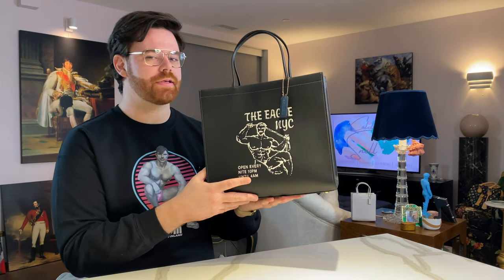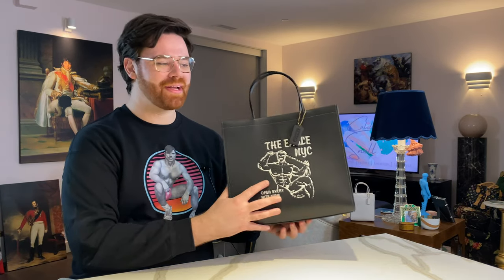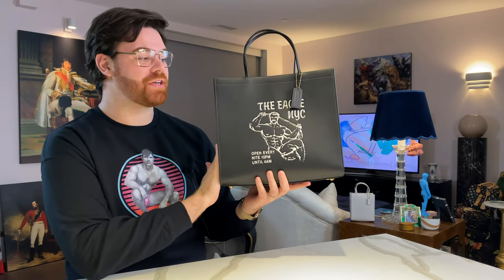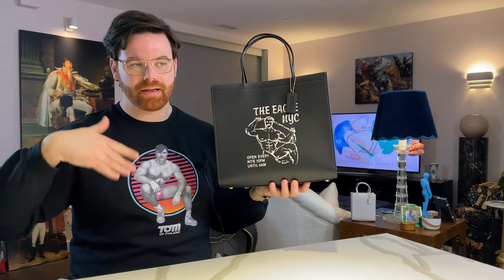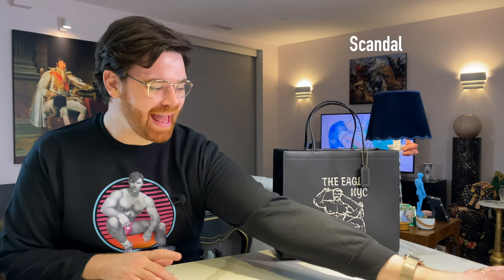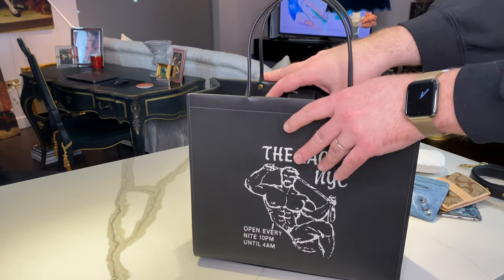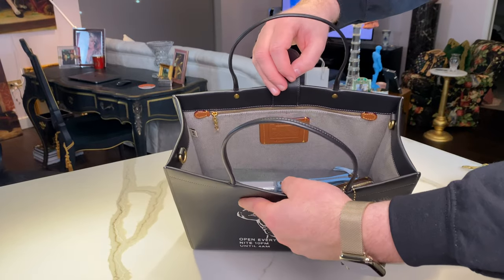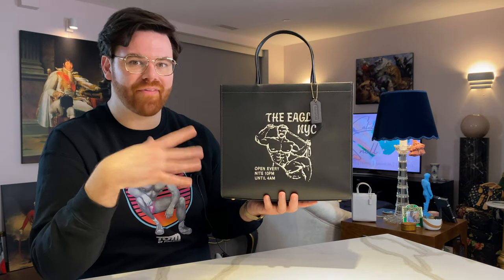Coach Cashin Carry 32 Review | What's in my Coach Bag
Today we're doing a review on the Coach Cashin Carry 32 and seeing what's in my Coach bag.  This Coach Cashin Carry 32 is from the Spring 2022 runway collection, and I was able to snag one of the last ones available!  It took a lot of work, but it was totally worth it.  This is such a versatile tote, and I love the iconography of the Eagle NYC on the front.  This was the perfect addition to my Coach bag collection, and I couldn't be happier.

If you're into channels that include luxury fashion, shopping, luxury unboxings and reveals, luxury travel, and daily vlogs- basically anything that has to do with life and style, then this is the channel for you! We'll often talk about my collection which includes Louis Vuitton, Balenciaga, Gucci, Fendi, Hermès, Coach and YSL.  We'll also look at current trends and upcoming releases from each of the houses.

Chapters
00:00 Hello
00:11 Introduction
00:37 The Bag
01:04 Variations
02:20 Story-time
06:36 Dimensions
08:31 What Fits Inside
11:11 Outro

The Bag:
Coach Cashin Carry 32:

caleb.snell.designer